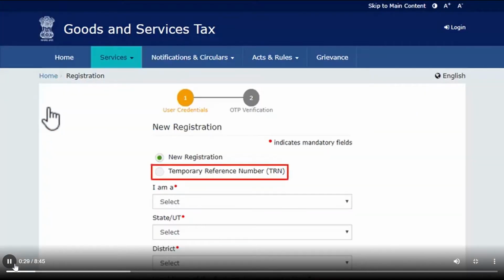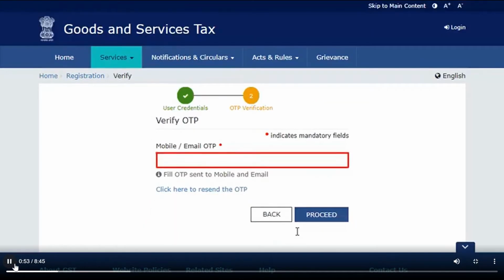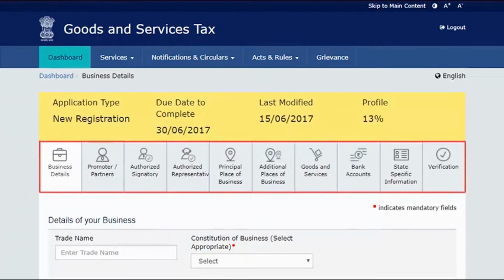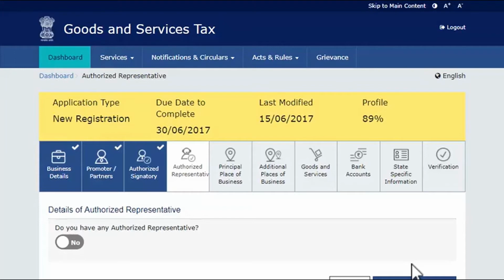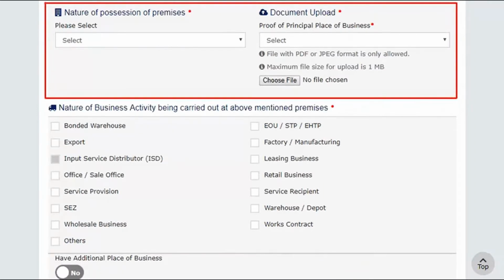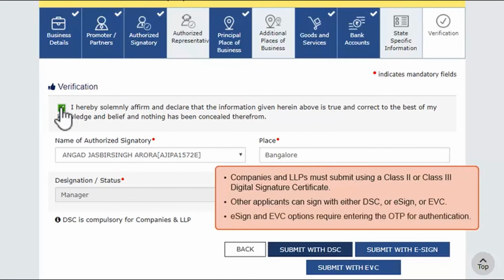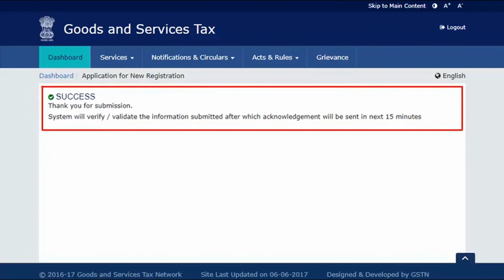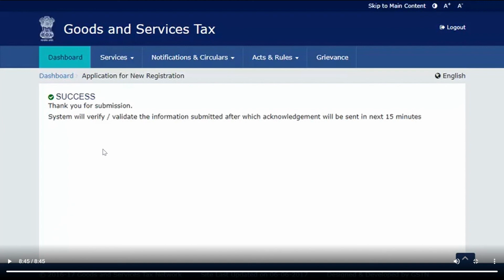CHAPTER 7 LECTURE 13